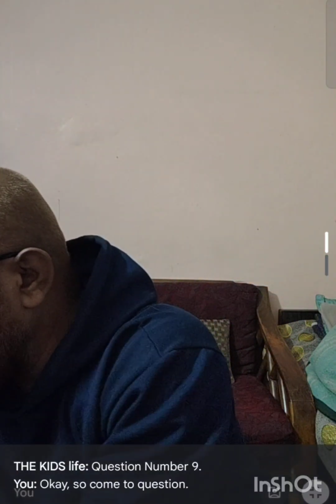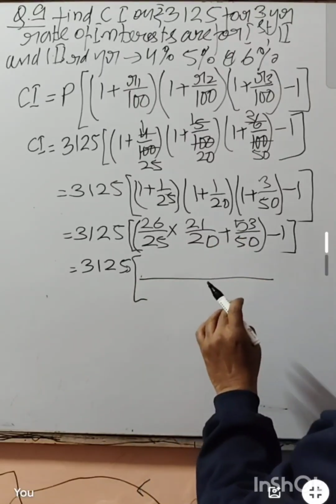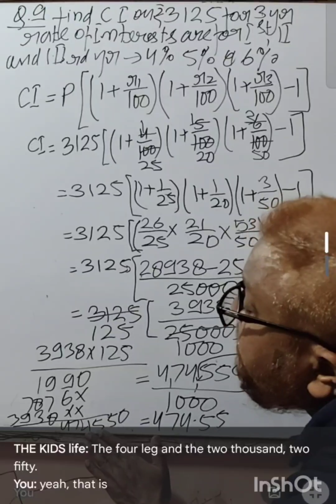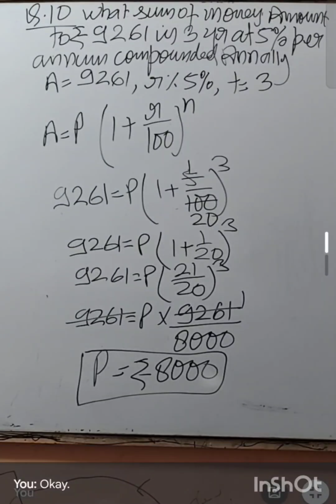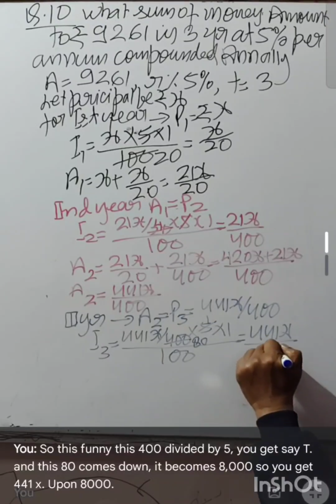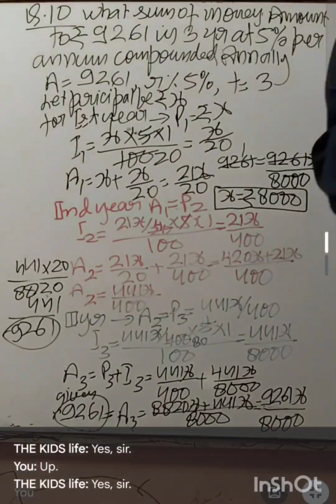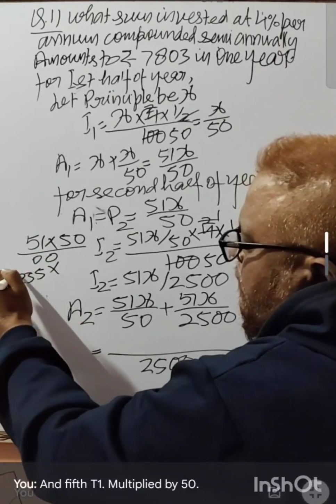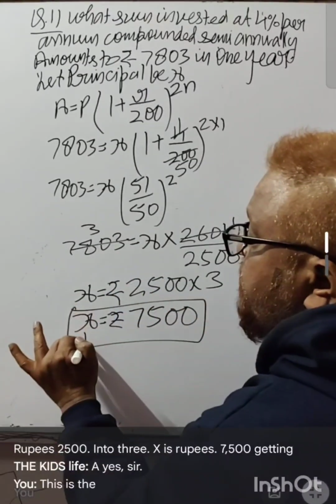Solution of questions on compound interest Part (2) middle school 06032025